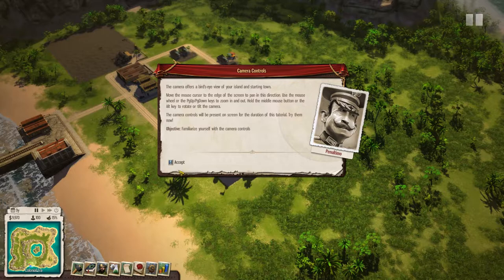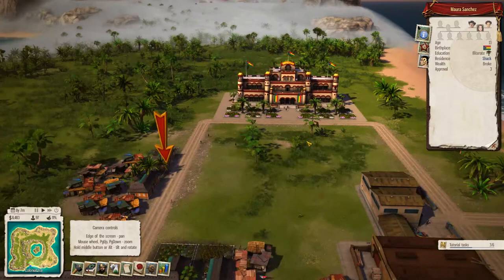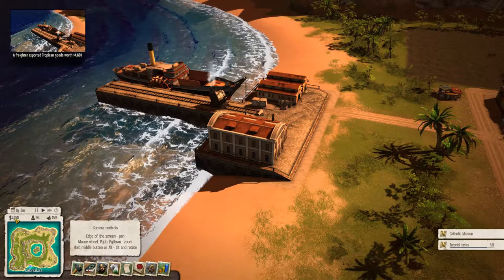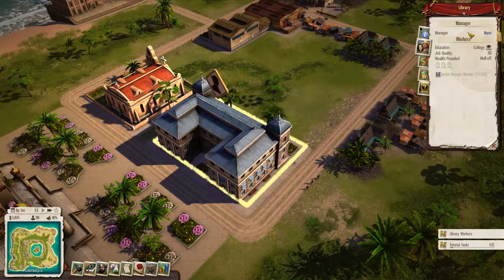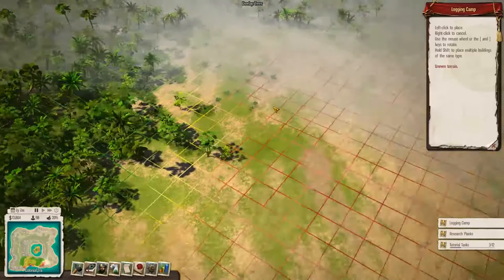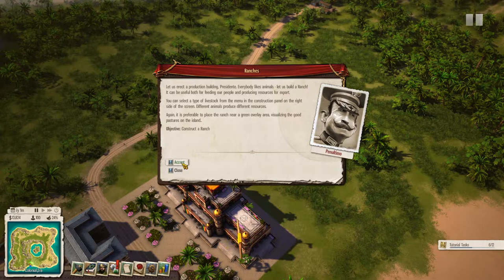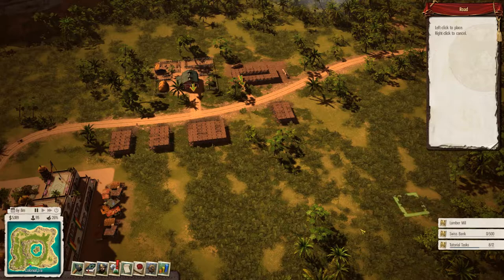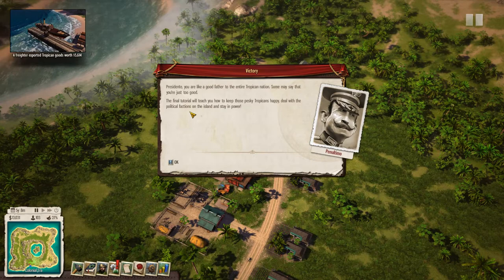Tropico5 | Let's Play | Tutorial Part 1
This game is kind of, "meh".